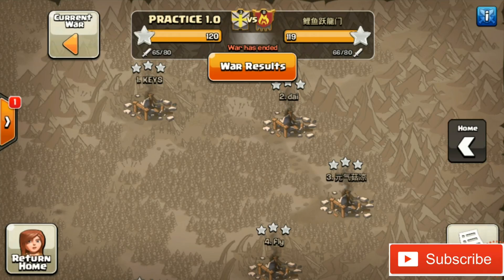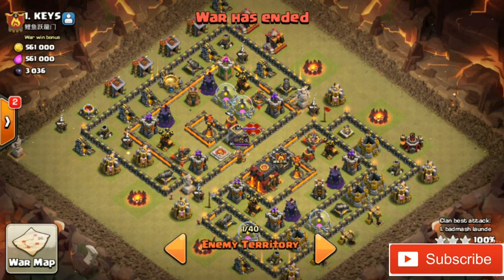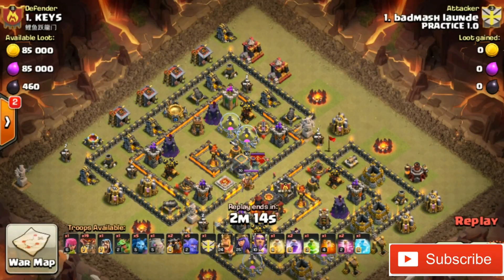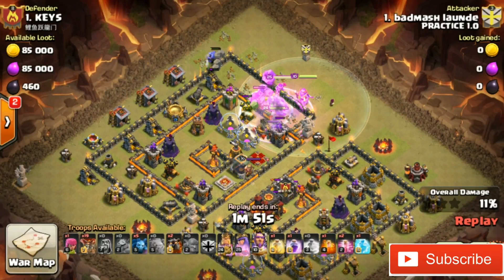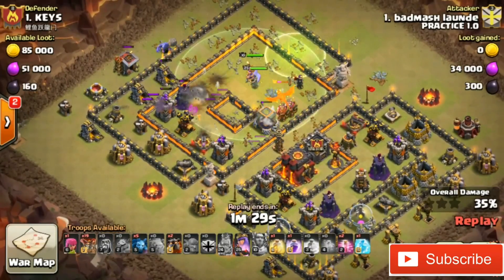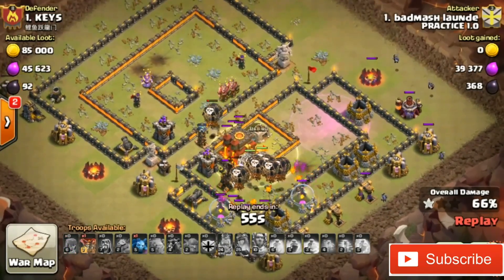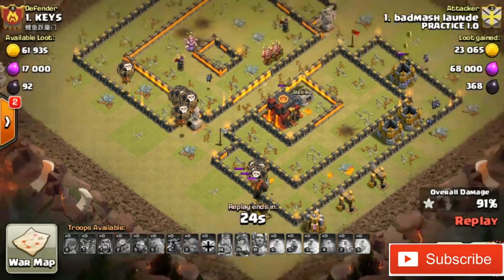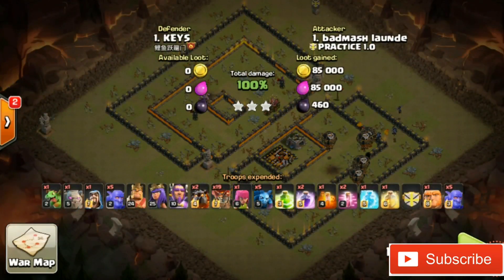GOBOLALOON attack on TH10||Clash of clan-Tutorial of HGHB on TH10 war base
This video shows how you can three star a TH10 using the HGHB-HOG+GIANT+HEALER+BOWLER in TH10 to bring a nice cool three star and use your heroes to kill the opponent base offences  and heroes and unlureable cc TH10 war bases.
See the other TH10 war attack in my base.